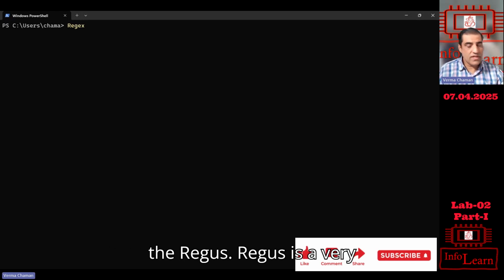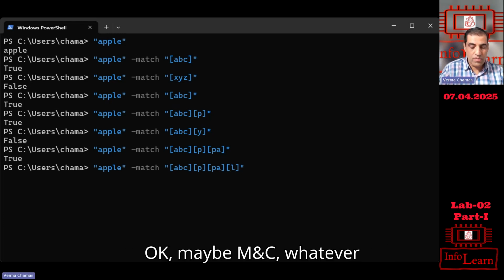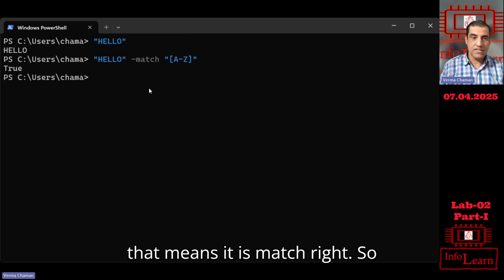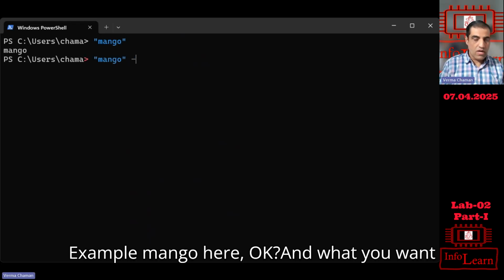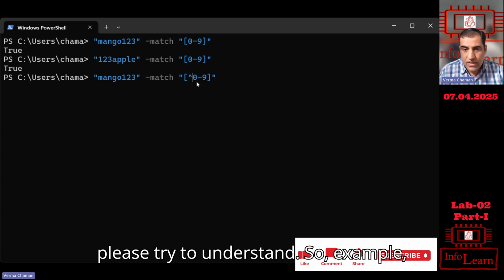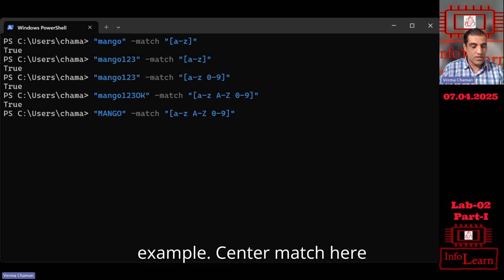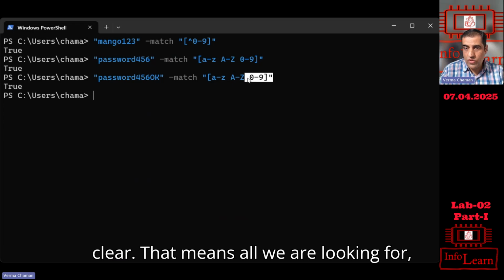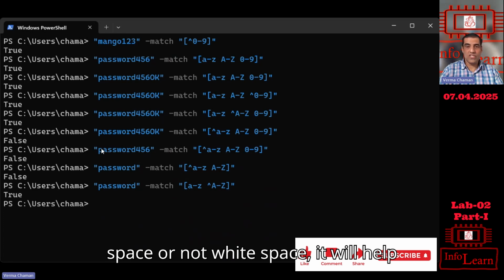Powershell Regex Part -I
Regular Expression :
Character Classes and Anchor
^, [] -match, -cmatch, -